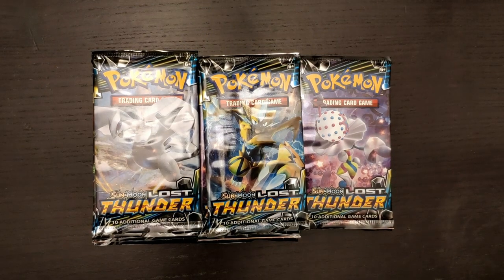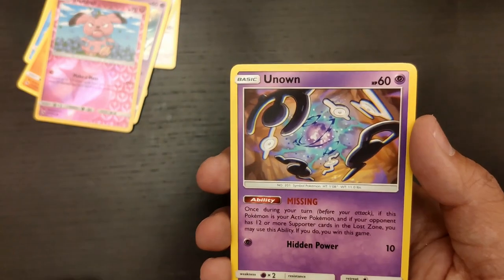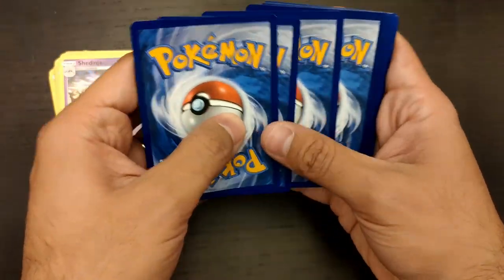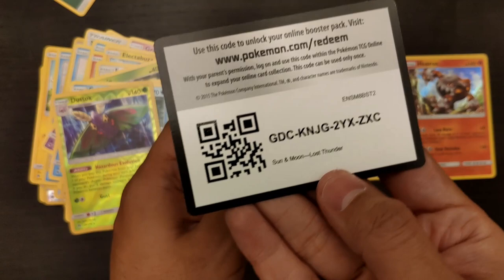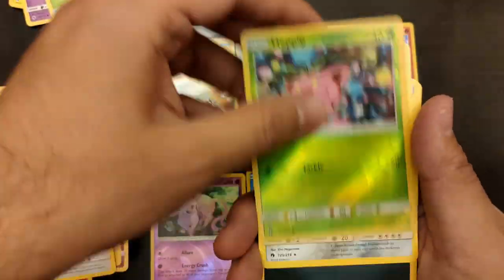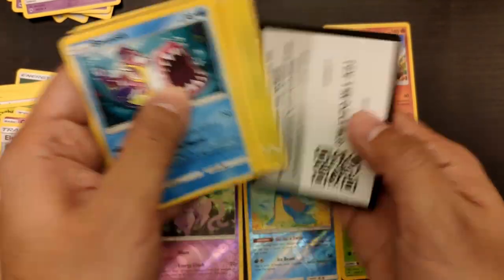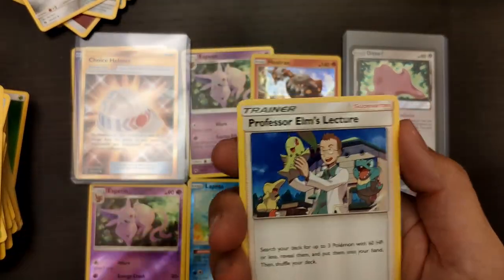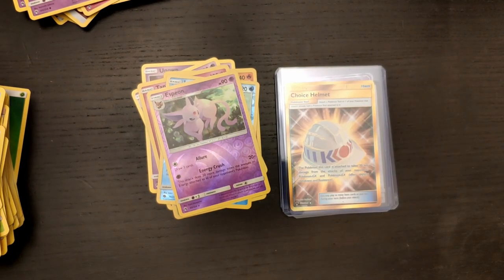Pokemon lost thunder booster pack opening- We are hunting for a zeraora rainbow rare card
We are still in our search for the rainbow rare Zeraora and the Lugia from the Pokemon Lost thunder set, that is why, in this video, we will be openning 13 booster packs from the lost thunder pokemon cards new set!

Hello Pokemon trainers, my name is Jav and welcome to your Mini Pokemart!

In todays episode we are openning more pokemon cards and we hope we will be able to get lucky and have fantastic pulls today...

The Lost thunder set is not the latest one released but it is still pretty new and I havent completed our collection yet!

The lost thunder pokemon booster packs were released back in November and is a massive set that has more than 230 cards. Here at Mini Pokemart we are still trying to collect all and that is why we are making this pokemon card openning video.

So tell me pokemon trainers, are you collecting this set? Which is your favorite pokemon card?

Our amazon store